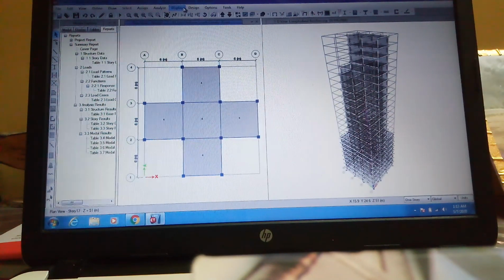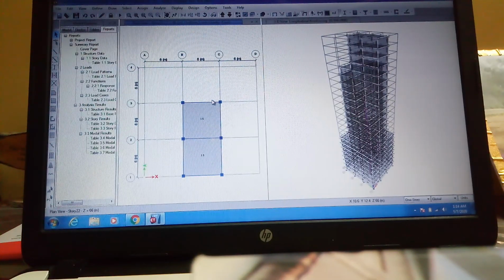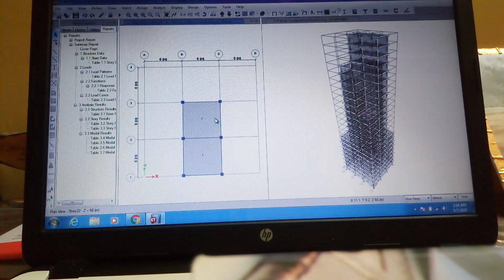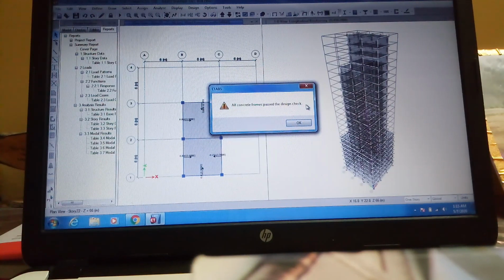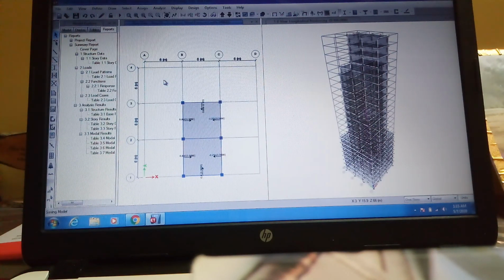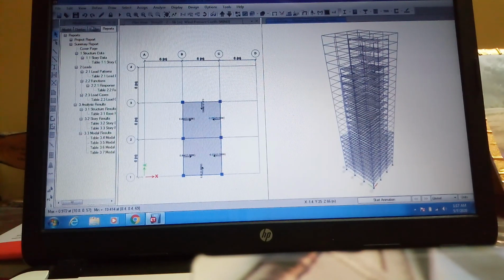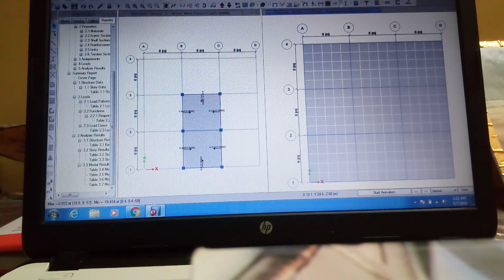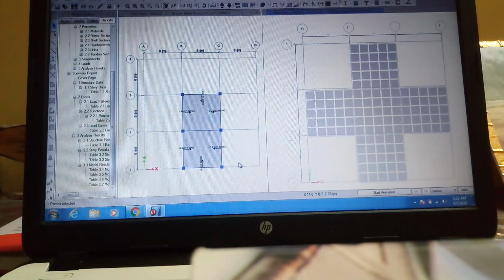Tall Building Design - Project assignment for Skyfi Labs online course by Rajat Sharma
This video is made by Rajat Sharma as part of the final assignment if tall building design course from Skyfi Labs. The tall building design online video tutorials from Skyfi Labs used to complete this project.